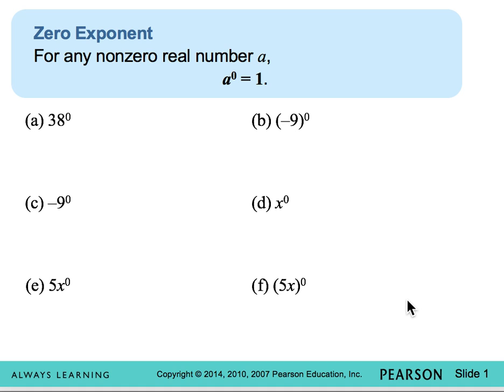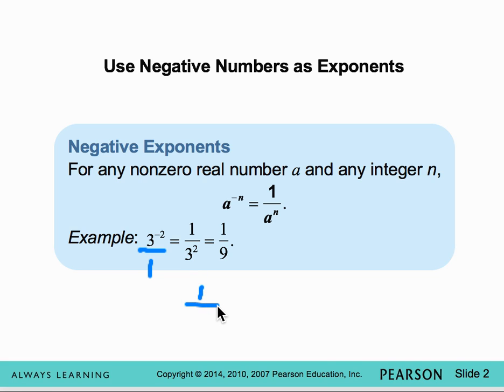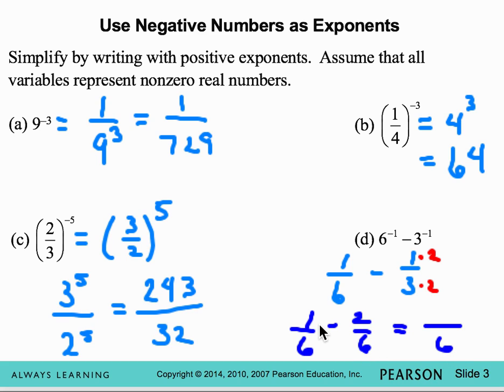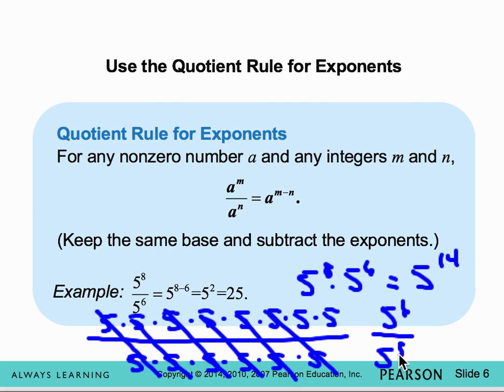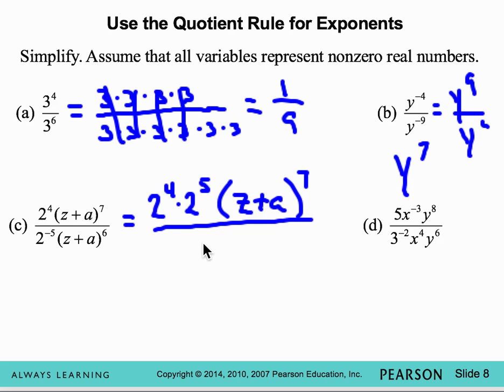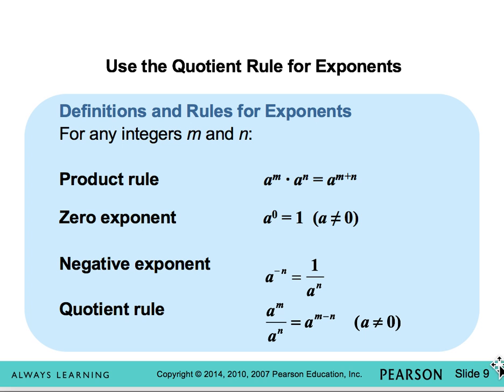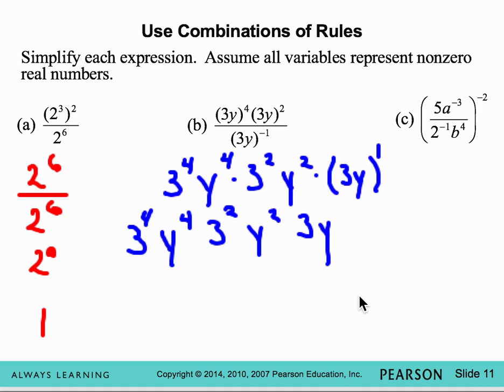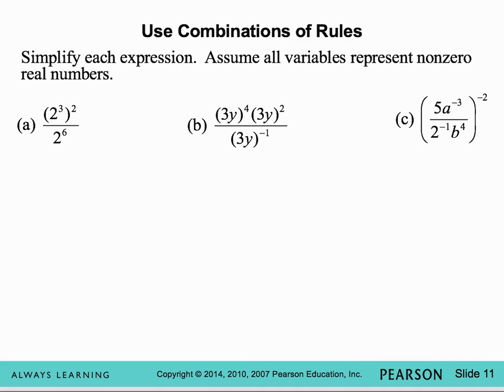0342 Chapter 13 5 video